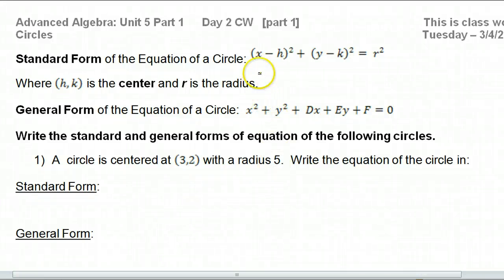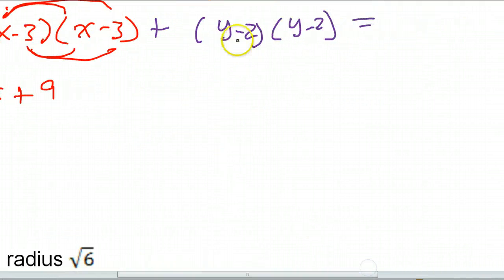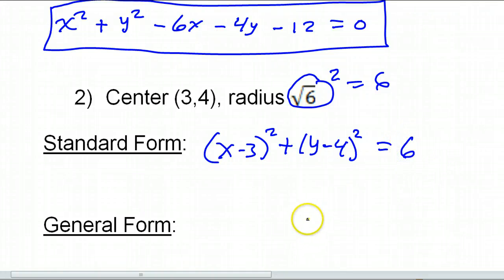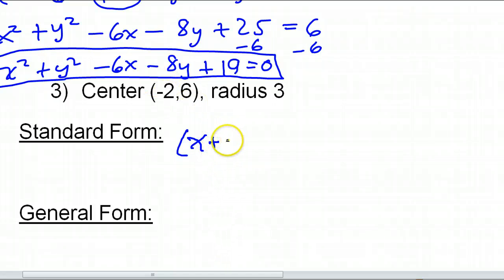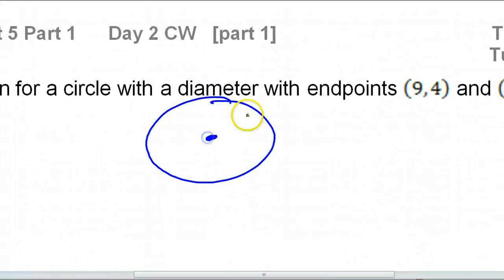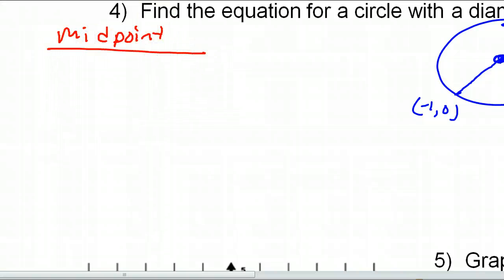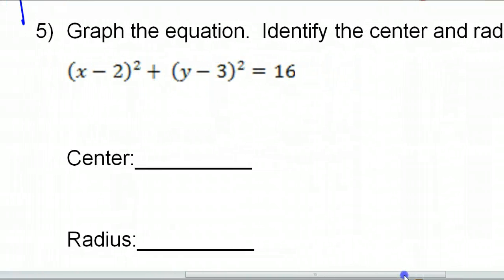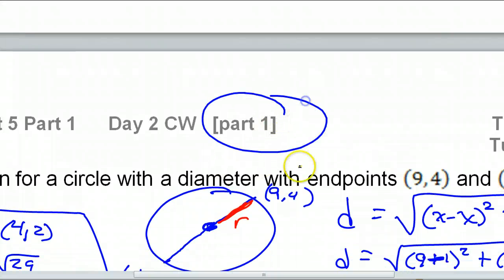Day 2 CW (Part 1) - Circles: Standard Form to General Form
How do you convert the equation of a circle from standard form to general form?

How do you find the equation of a circle given the endpoints of the diameter?

How do you graph a circle and determine its center and radius given its equation?